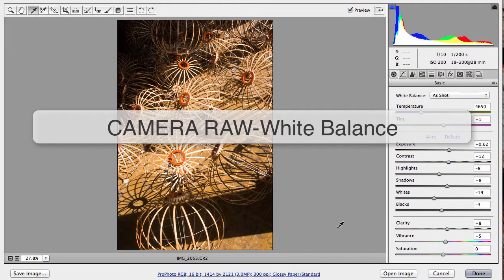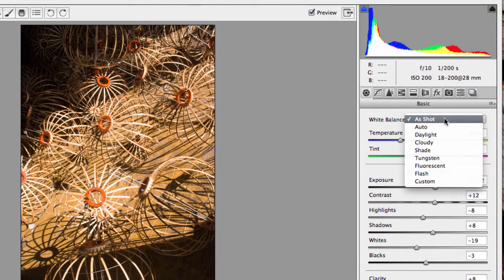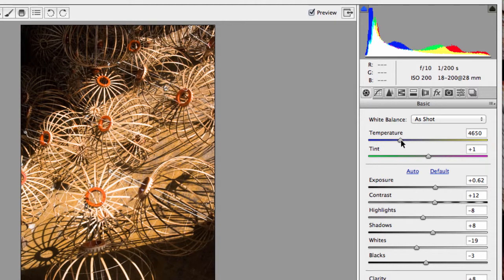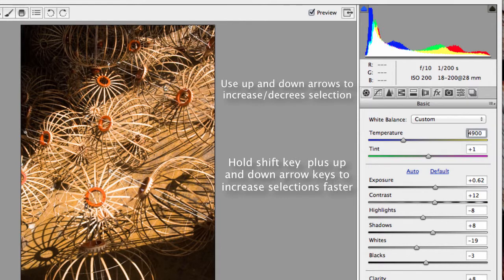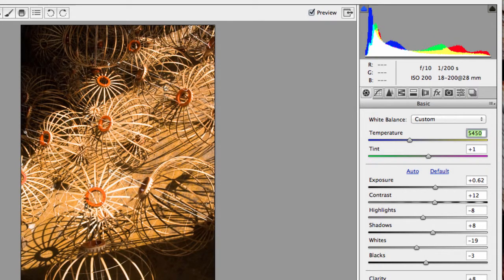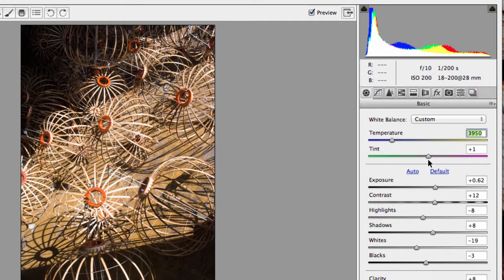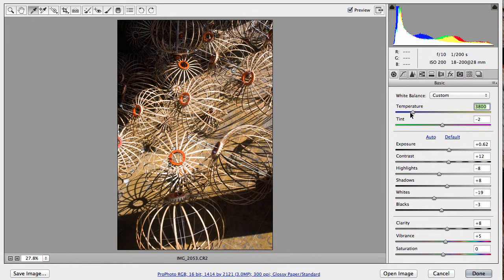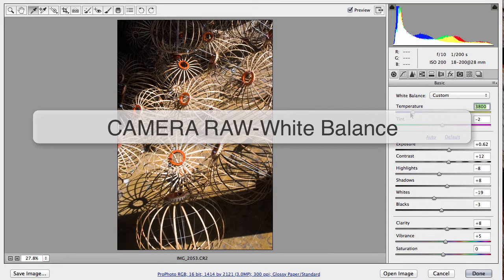Camera Raw white balance